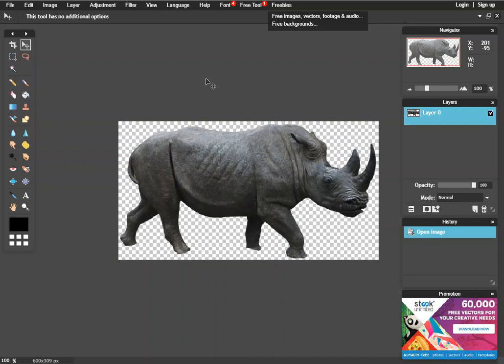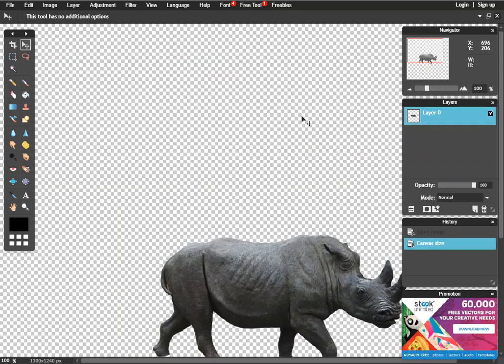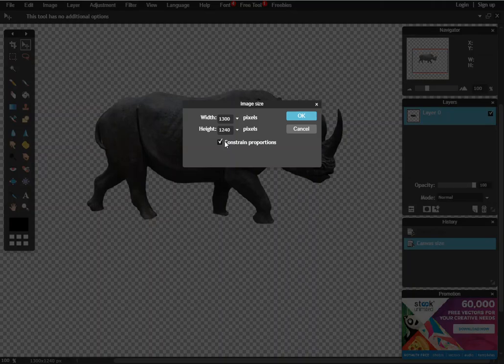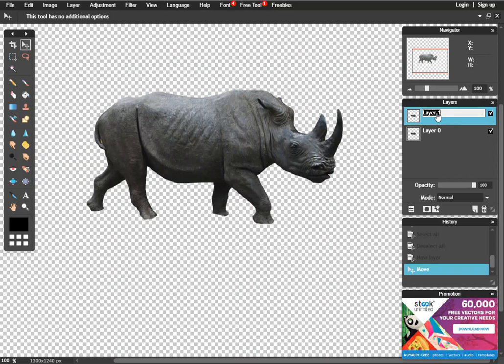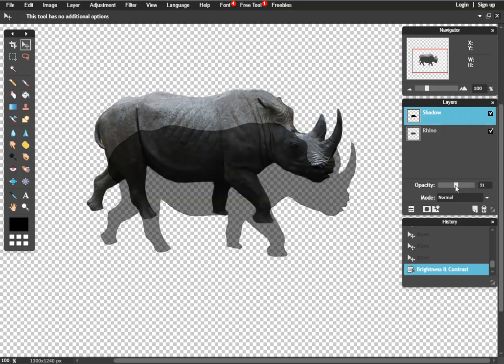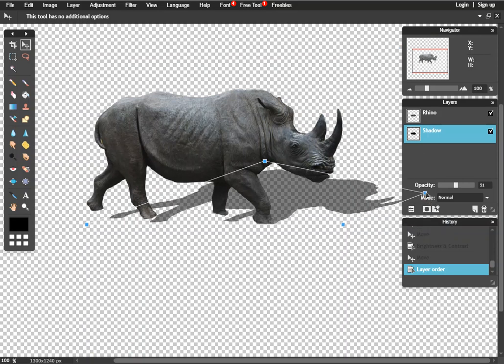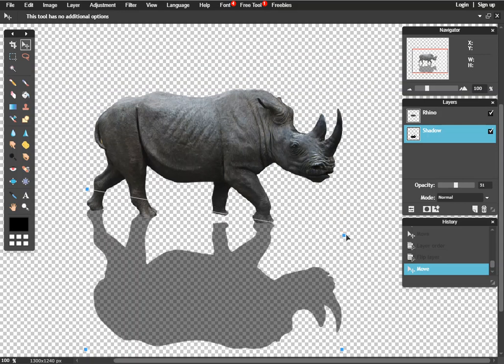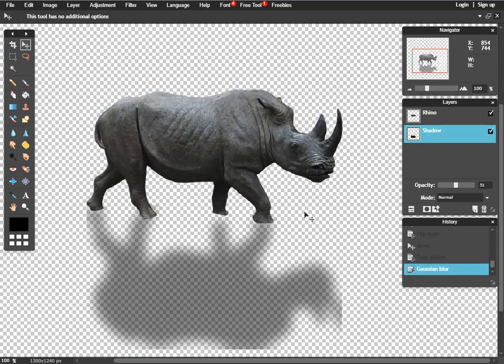How to Create a Shadow in Pixlr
A brief tutorial on how to create a shadow using